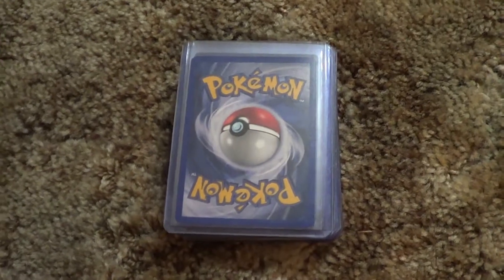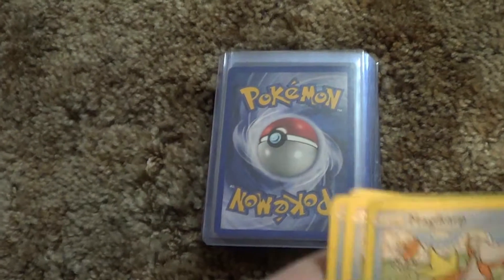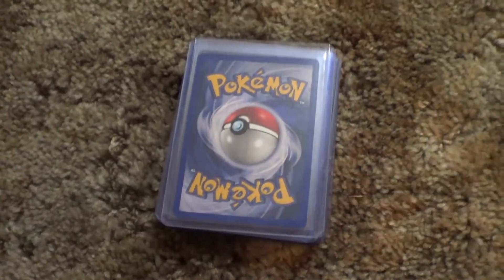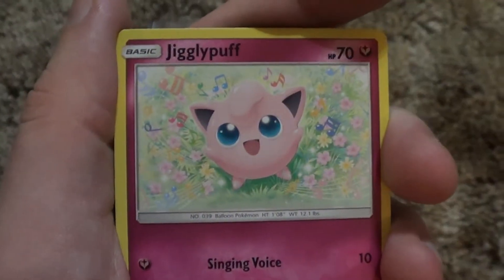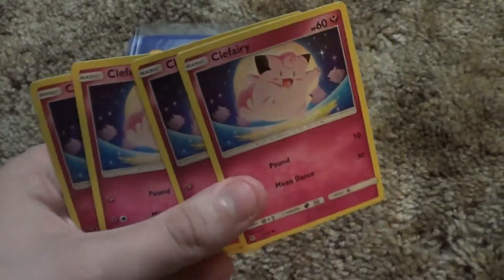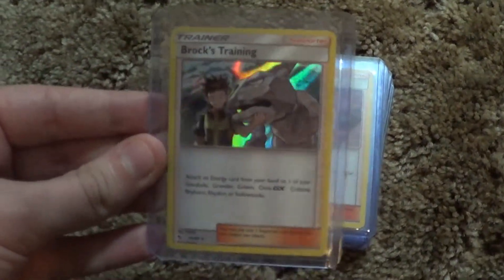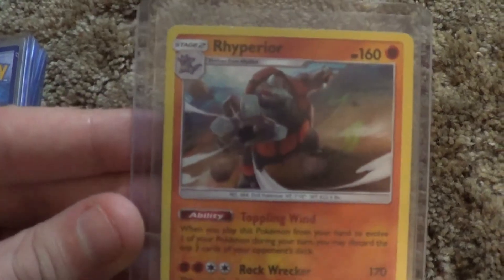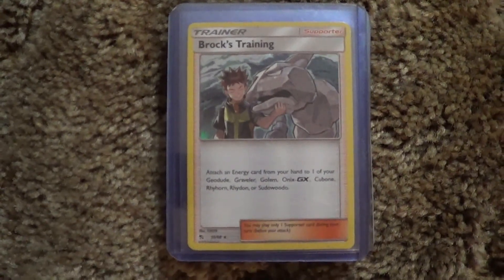Unique Pokemon Cards FOR SALE